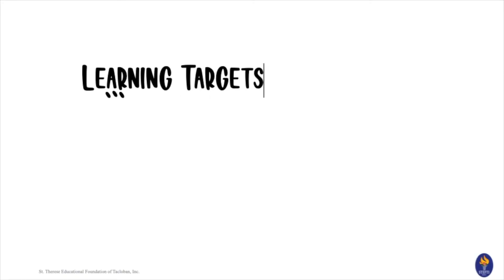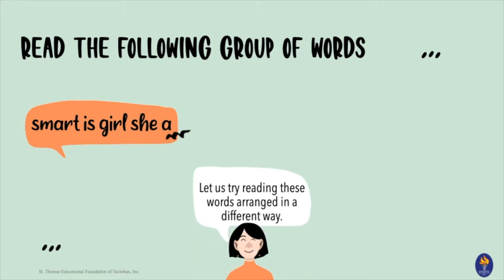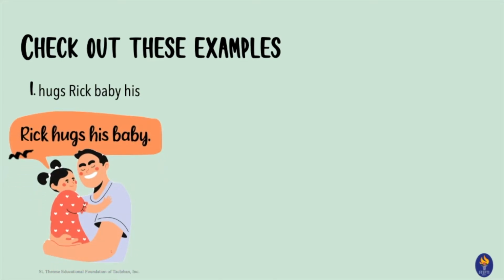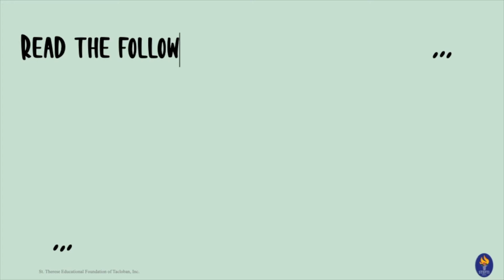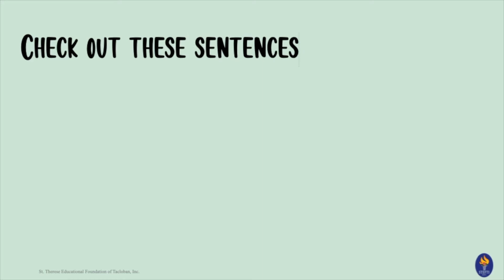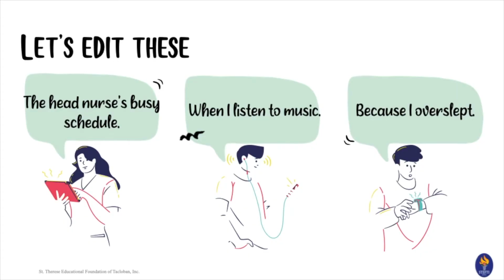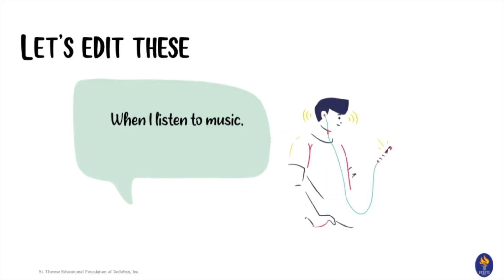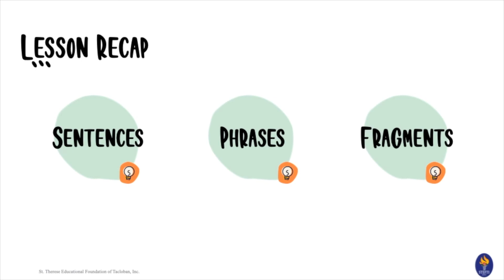Lesson 1 Sentences and Phrases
Watch the video to learn about sentences and phrases.